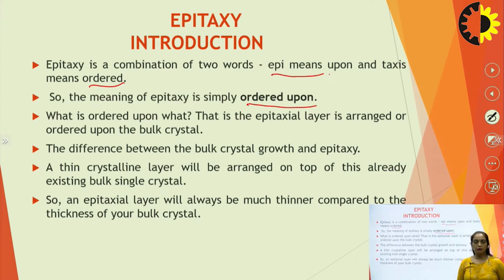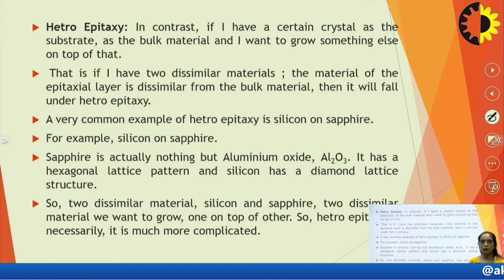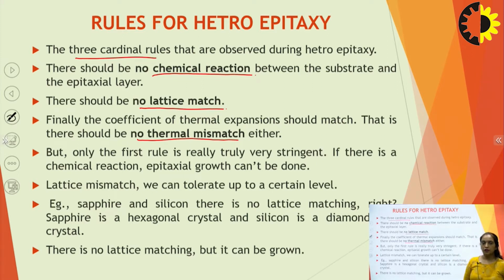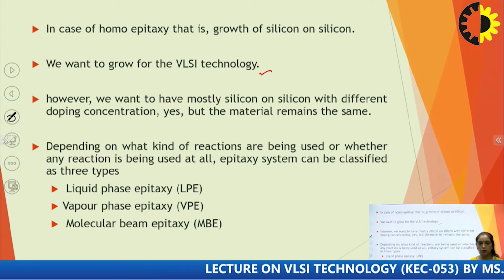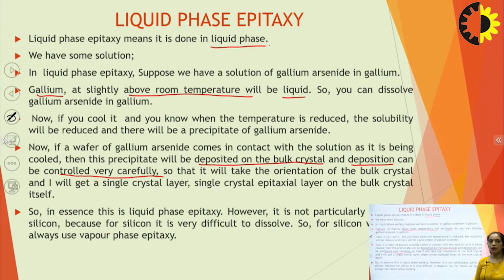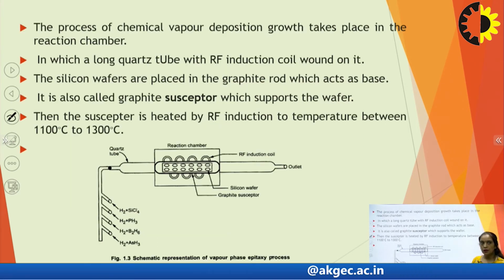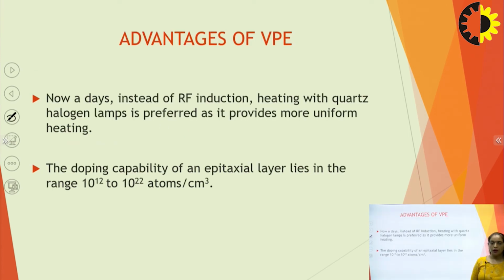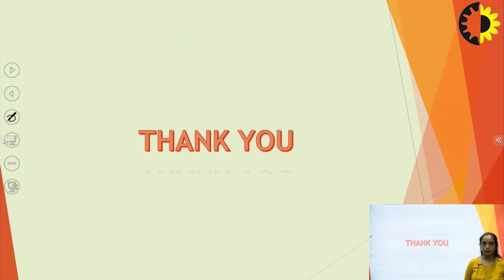VLSI TECHNOLOGY LECTURE 04 ''Epitaxy'' By Ms. Rajni Prashar, AKGEC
In this video lecture, you will learn the need of epitaxial layer, types of epitaxy and the process used for the growth of epitaxial layer. How the epitaxial layer is grown over the bulk silicon with the help of VPE.